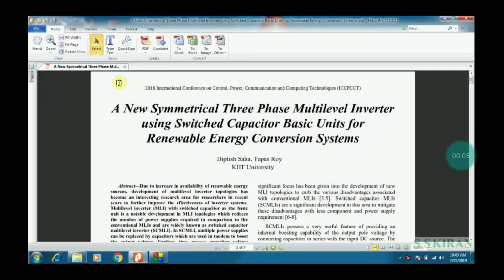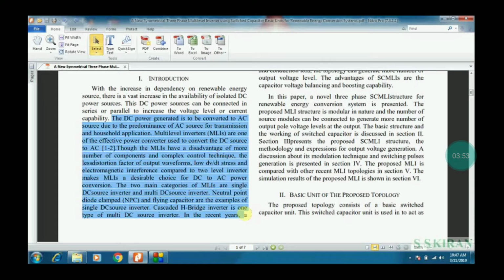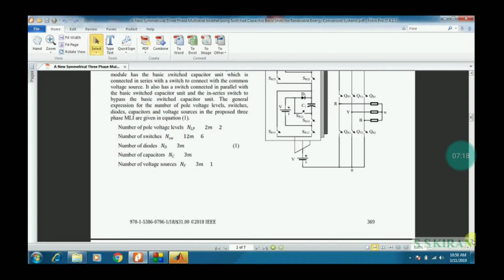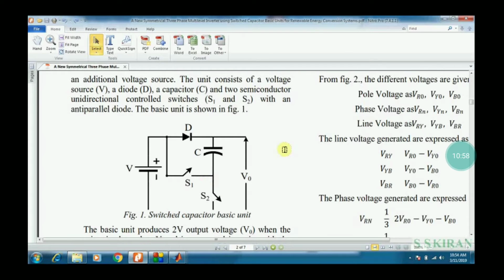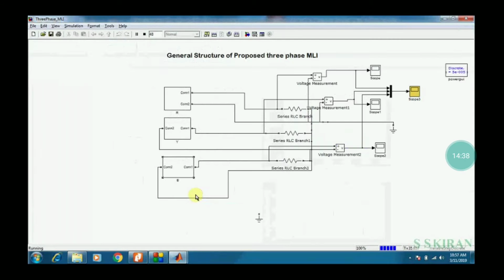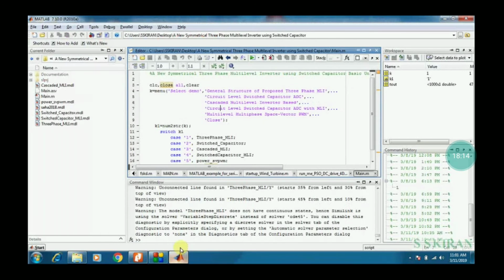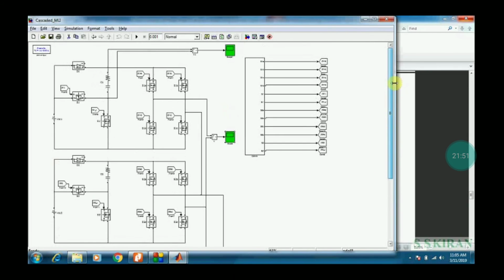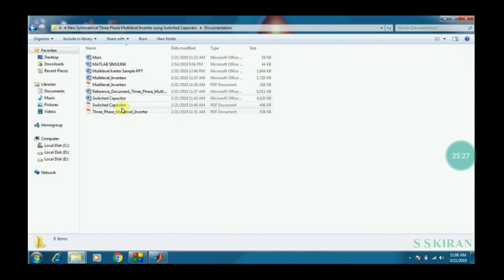A New Symmetrical Three Phase Multilevel Inverter using Switched Capacitor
Describes about Three Phase Multilevel Inverter using Switched Capacitor Basic Units for Renewable Energy Conversion Systems with Simulink Blocks and Results